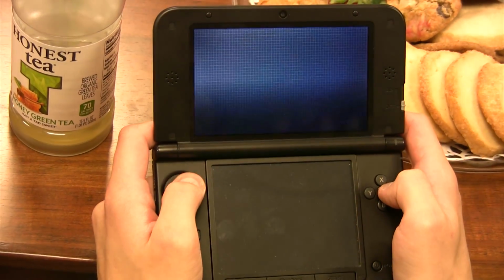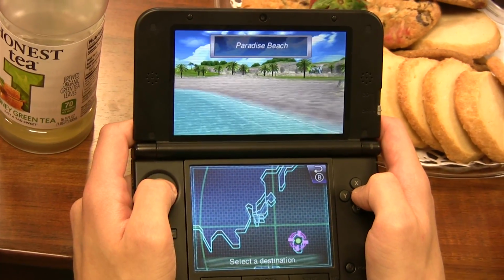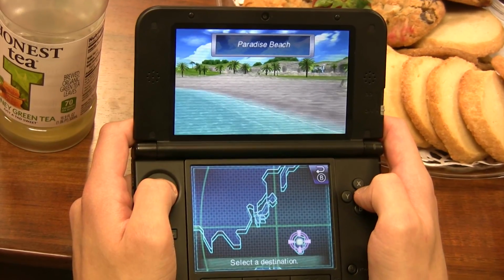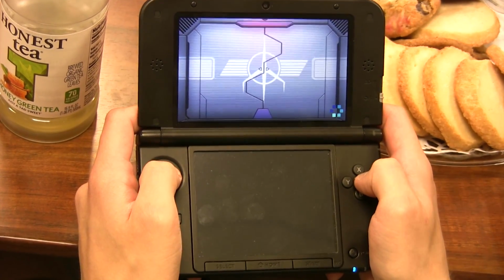Fossil Fighters: Frontier 3DS Demonstration